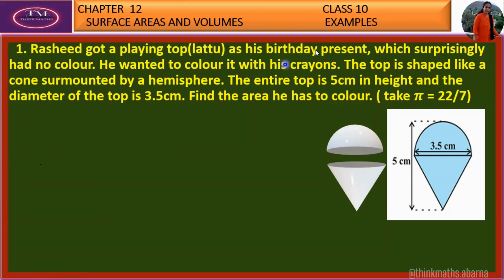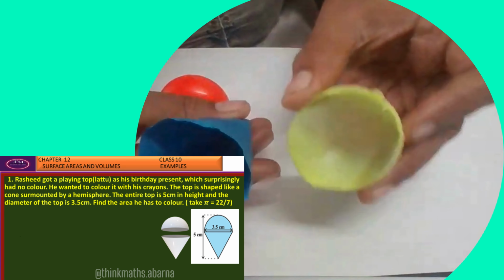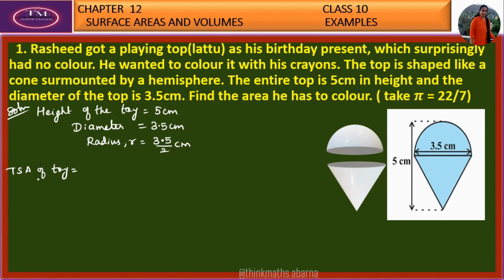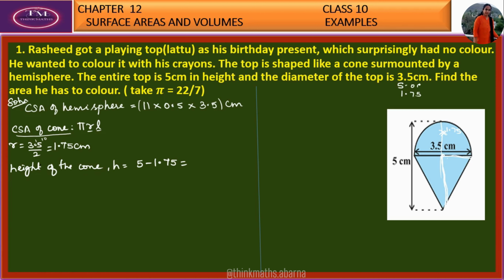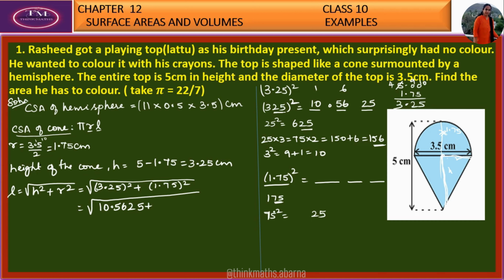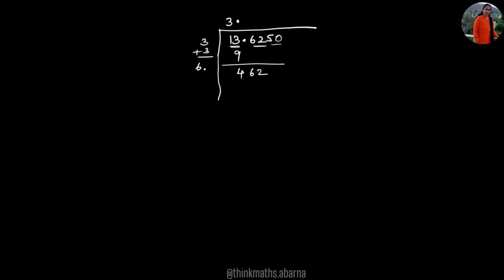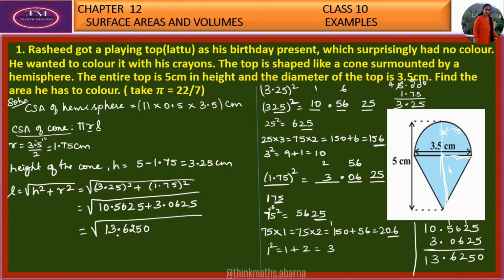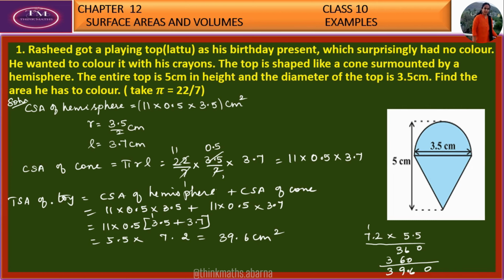Class 10 CBSE|Chapter 12|Surface Areas and Volumes(Maths)|Example 1| NEW NCERT|THINK MATHS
This Video deals with Class 10 CBSE- Chapter 12|Surface Areas and Volumes(Maths)|Examples 1